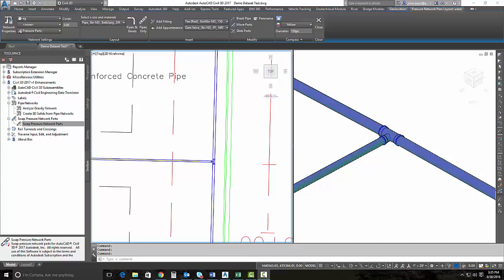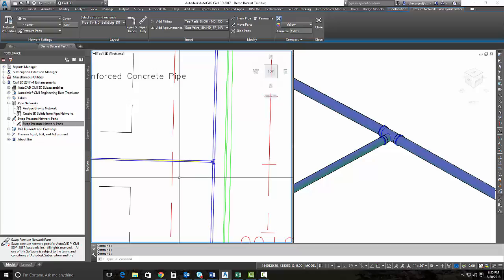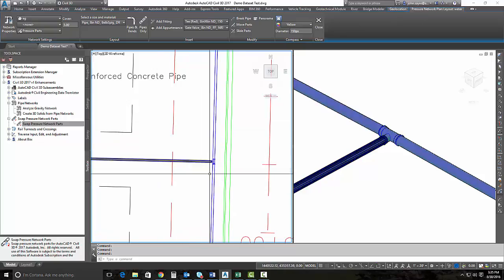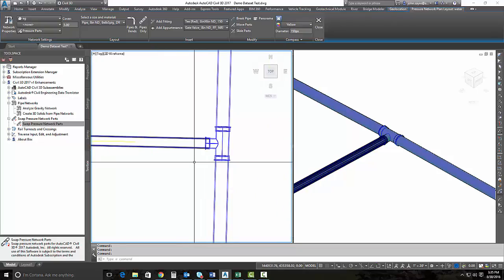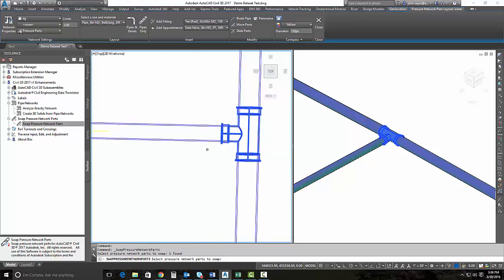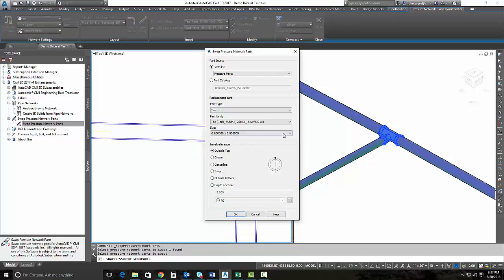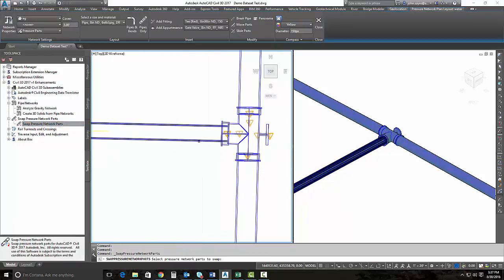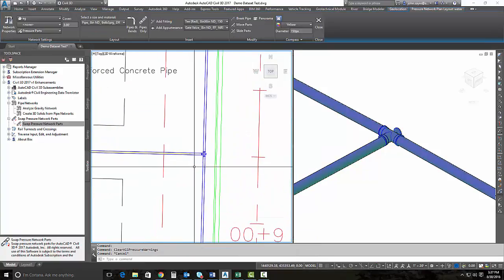Civil 3D 2017 V1 Improvements - Swap Pressure Network Parts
This is a short video explaining how the new feature in the Civil 3D 2017 V1 Improvements - Swap Pressure Network Parts.